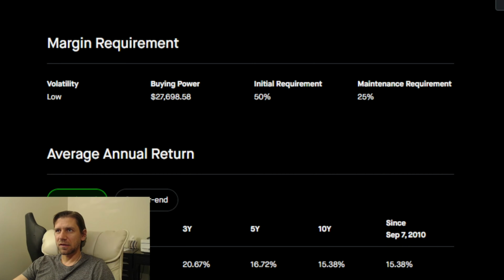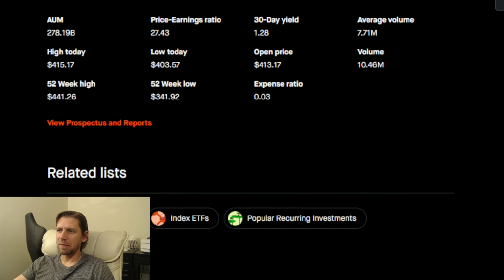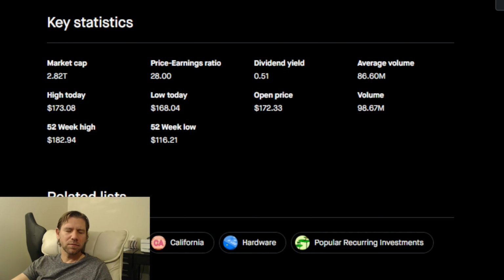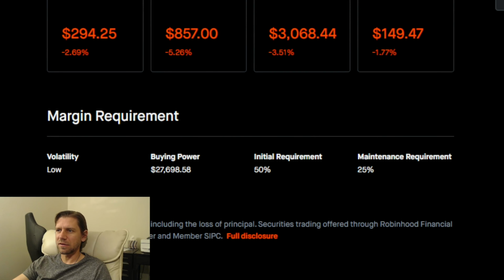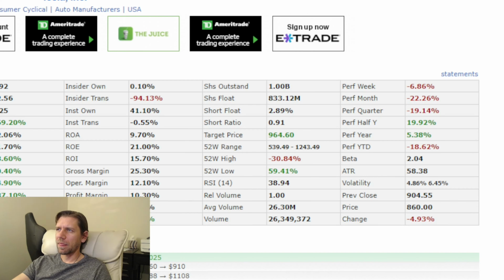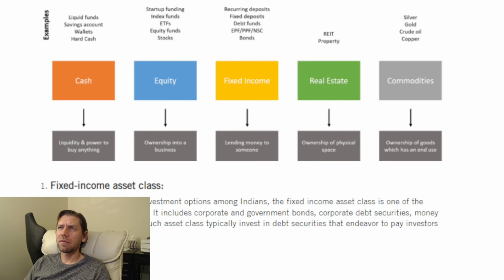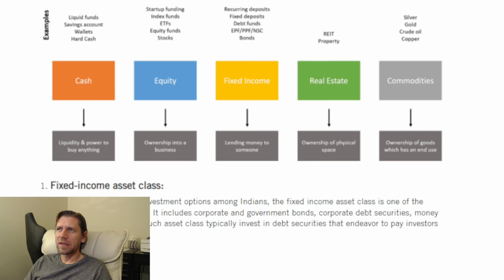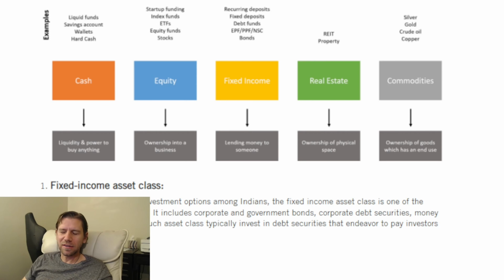Risk Management - Why should I care? How do I know? What can I do?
Today I take a detour - being Saturday. I talk a bit about Risk Management. I start by covering some different ways you can find out how risky your investment is likely to be. I also go into some metrics. I give some examples. And finally, I talk about how one can reduce or increase risk in their portfolio!